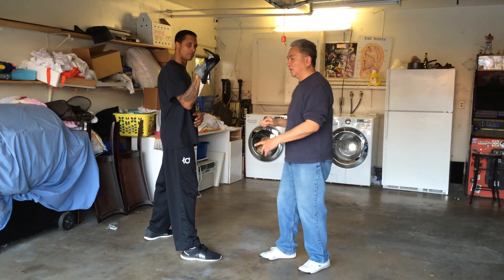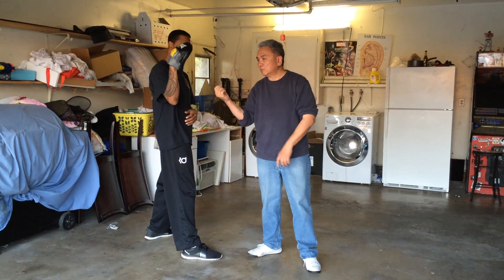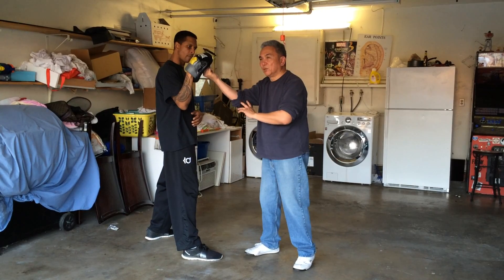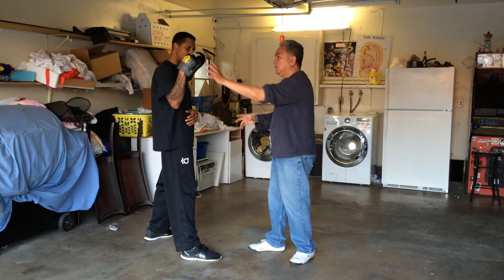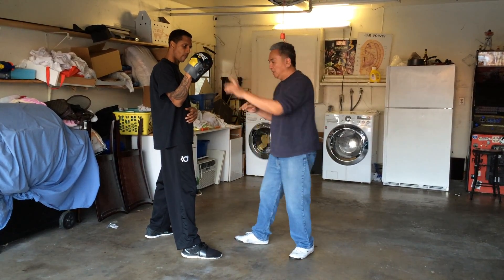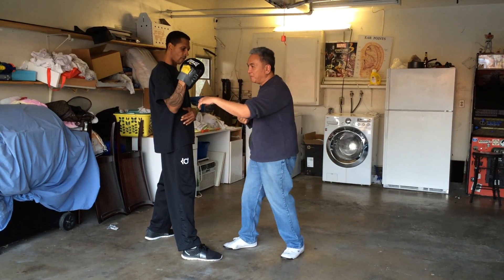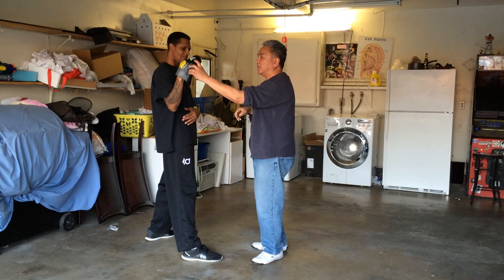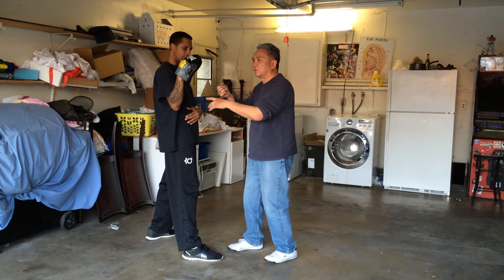An Analysis and Comparison of the Uppercut: Combat Tai Chi & Ng Ga Kuen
In Ng Ga Kuen, uppercuts are found in a number of its forms and exercises.  Too many times, when I see young practitioners of Ng Ga Kuen, I see the uppercut done incorrectly.

I remember GM Wong Ark Yuey emphasizing to the class, "OK, keep wrist straight."

In this video, I show the proper structure of the Ng Ga Kuen uppercut.  Then the Old Yang Dim Mak punch is demonstrated.

Sifu Gary Gee studied under Grand Masters Wong Ark Yuey and Ralph Moi Shun.

Gary Gee is a member of the WTBA (World Taiji Boxing Association) and is a WTBA Certificated Instructor.